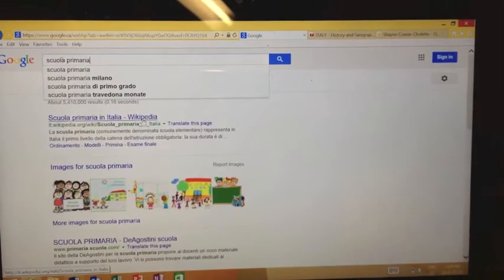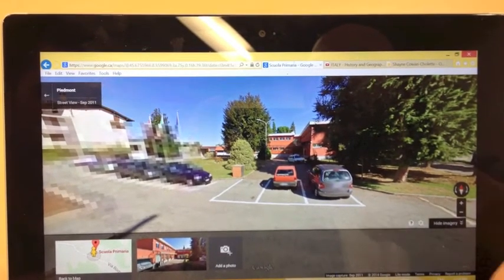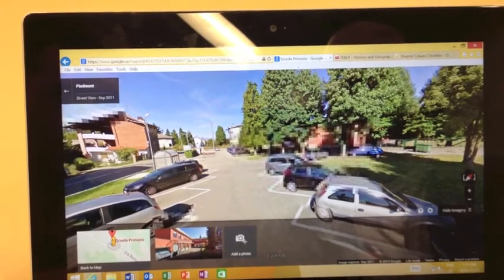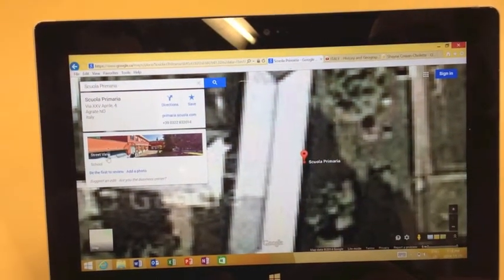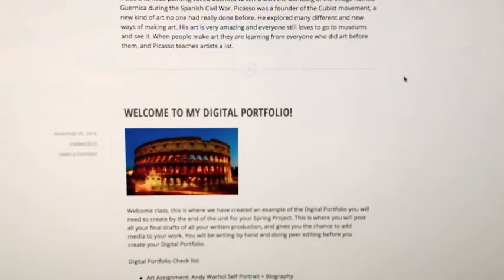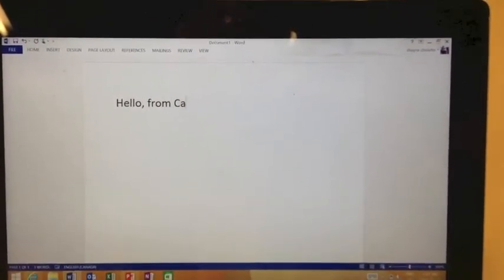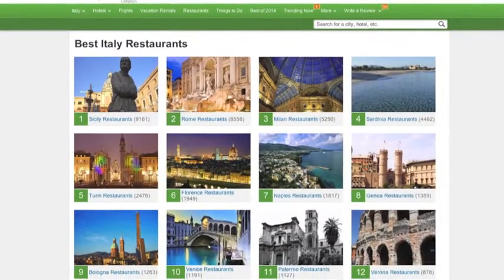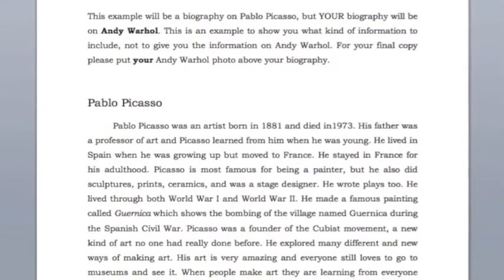We're going to Italy!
An Integrating Technology into the Classroom project by Kory Dunn, Shayne Cowan, and Jessica Rediker.